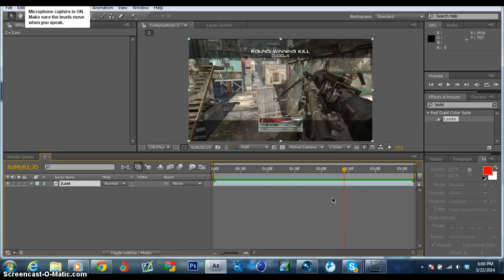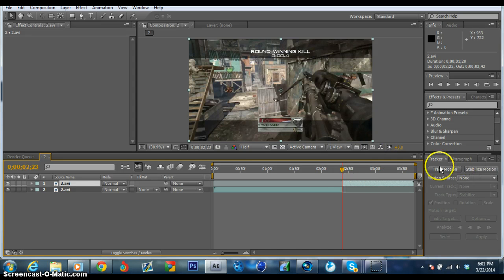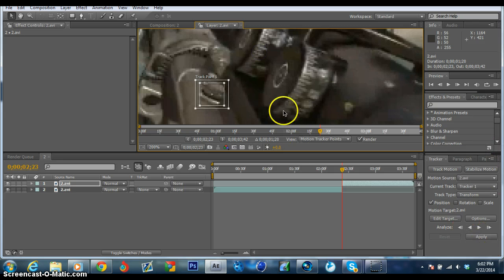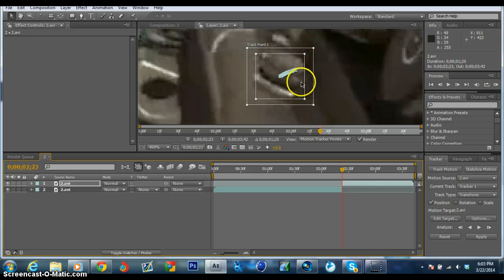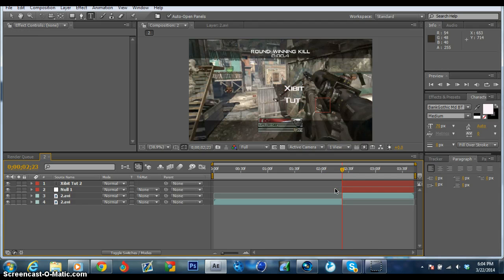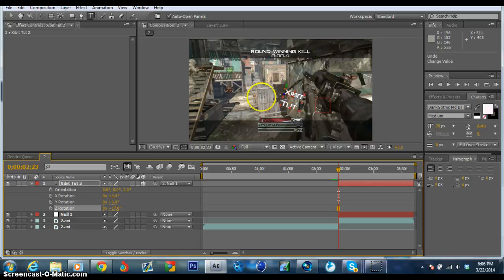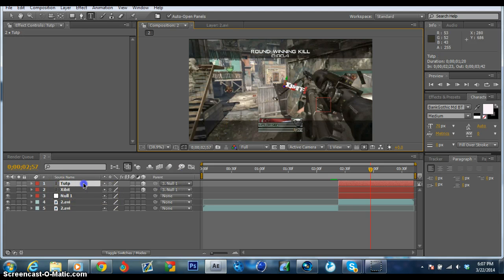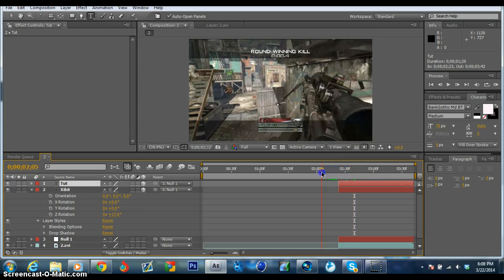How to Attach Text to a Gun - After Effects 2D Motion Track Tutorial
Today I show you guys how to motion track basic text to a slowed down clip with minimal gun movement. This motion track can look really nice if you can get the track points and Twixtor smooth.